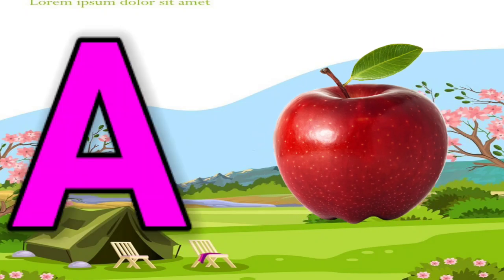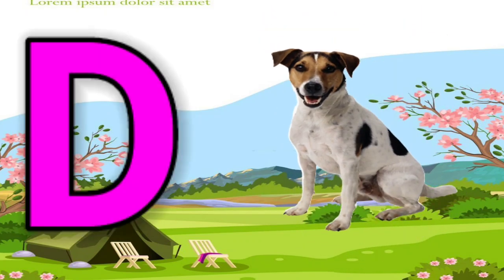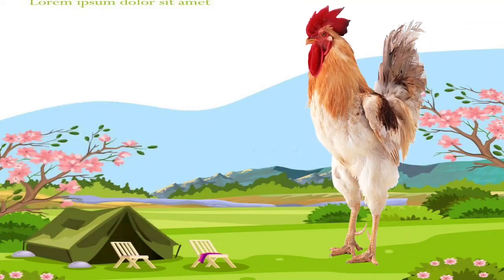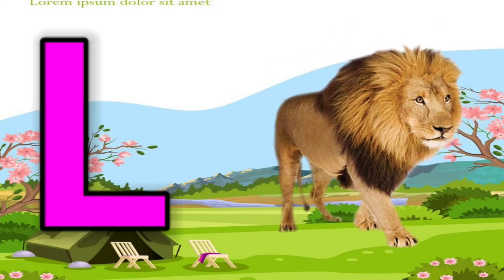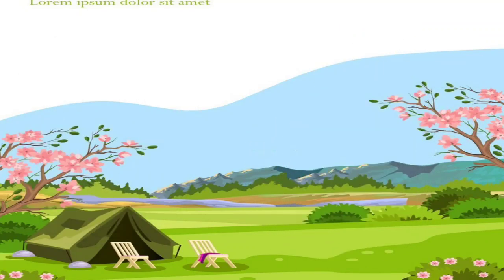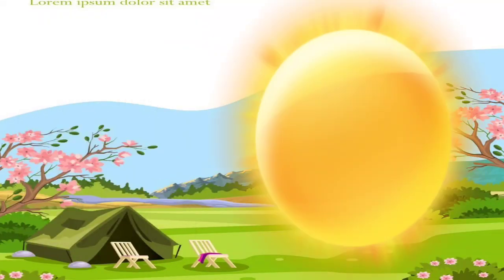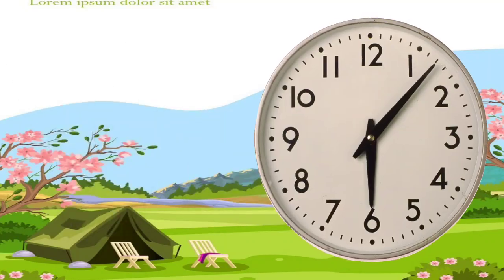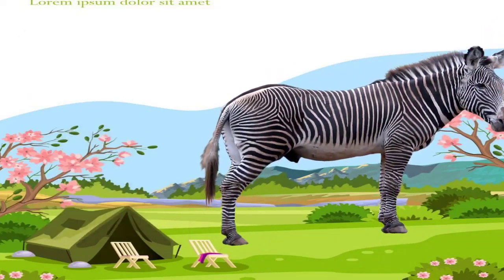a for apple b for ball c for cat d for dog, Alphabets [Phonics song] abc song, Words, abcd rhymes